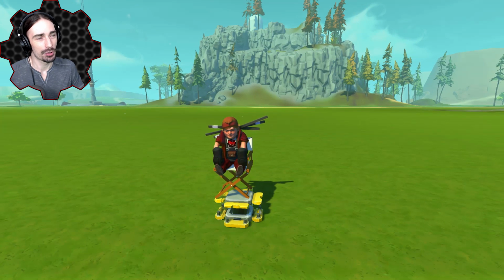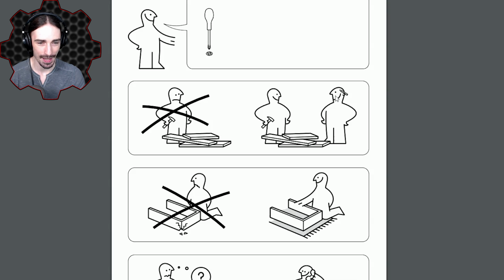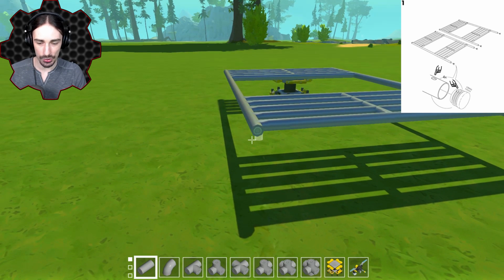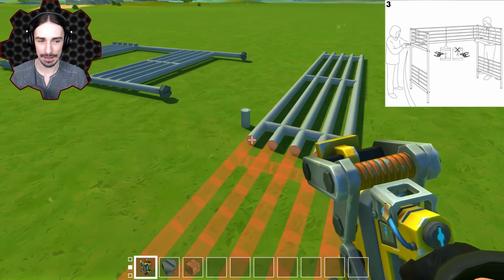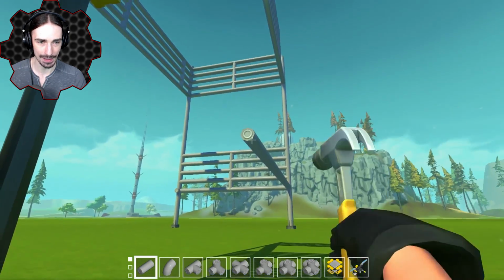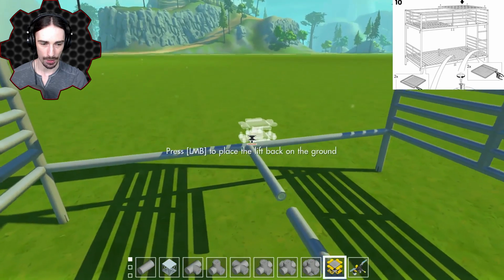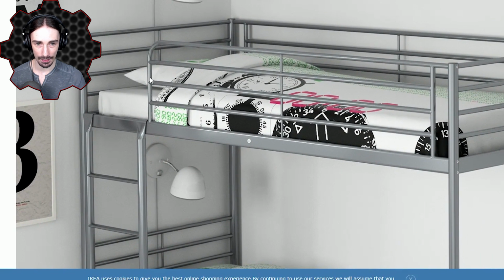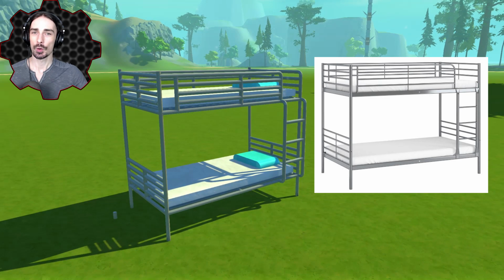I Tried To Follow the Hardest IKEA Instructions Using This Game - Scrap Mechanic Gameplay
Welcome to another episode of Scrap Mechanic! So today I decided to search for the hardest IKEA furniture to assemble, download their assembly instructions, and try to use them to recreate the furniture...  How do you think it went?